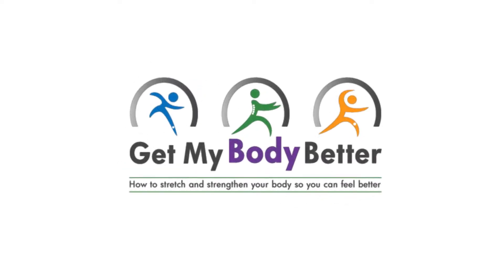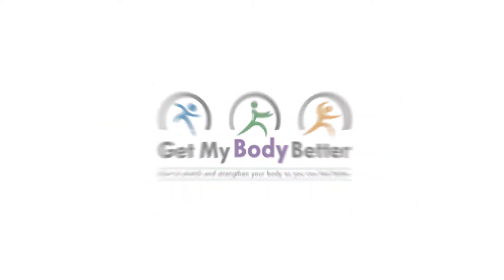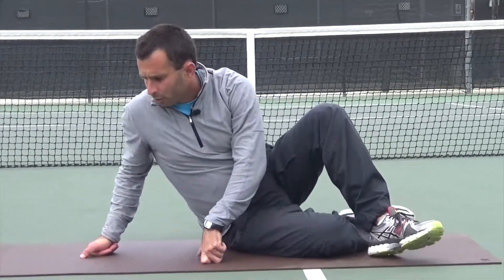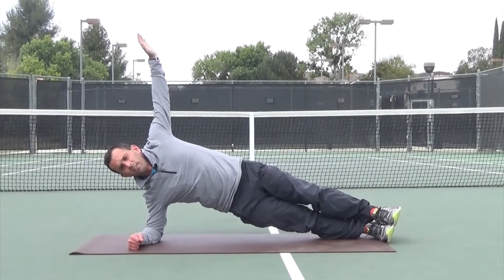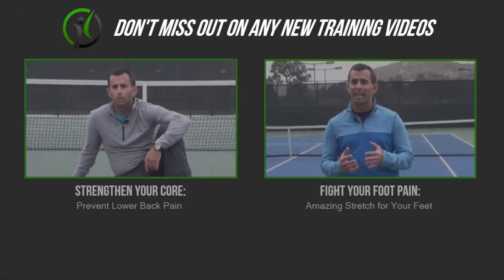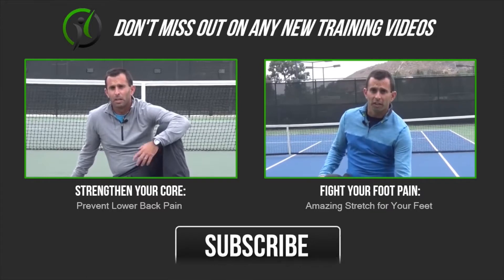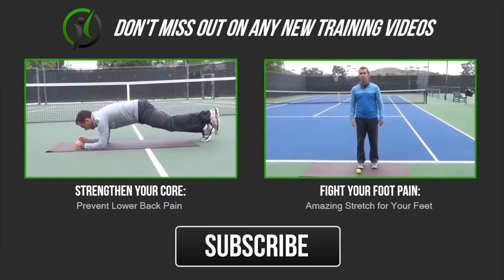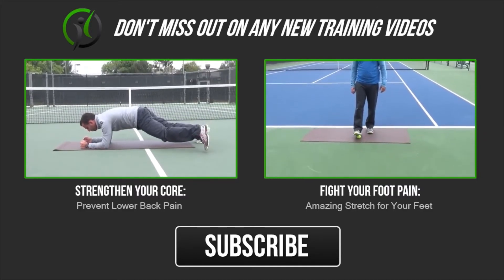Amazing Core Workout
Core exercises are extremely important to strengthen all of the core muscles. Core strengthening exercises and balance exercises are vital to strengthen the core, hips, and lower back and need to be performed at least 2-3 days per week. By properly performing core workouts one's chances of experiencing an injury are greatly reduced.